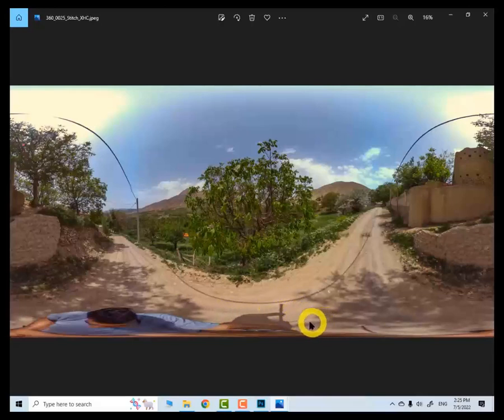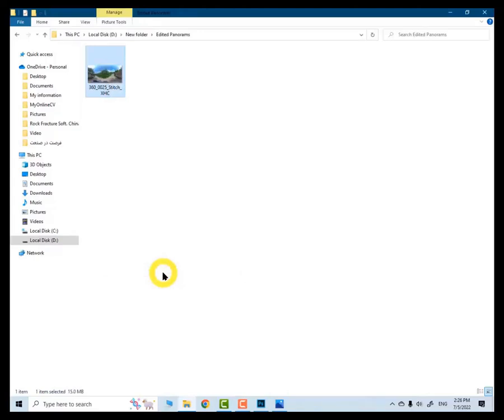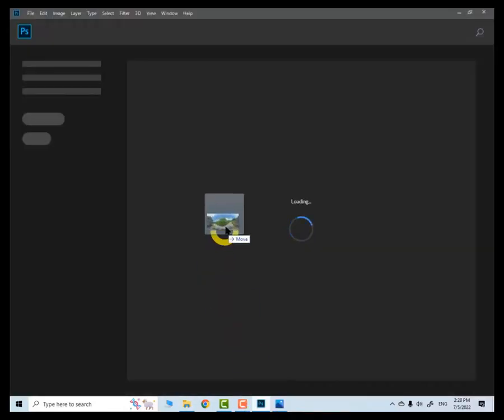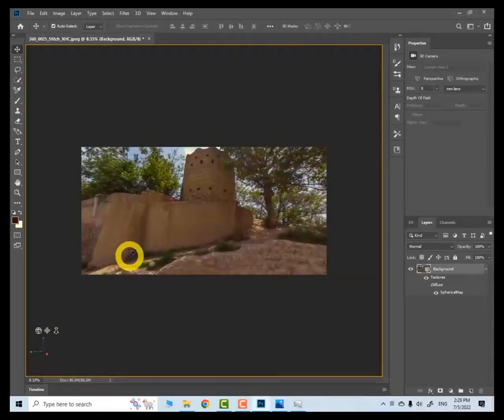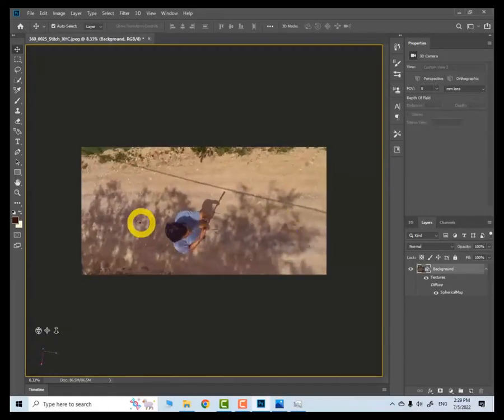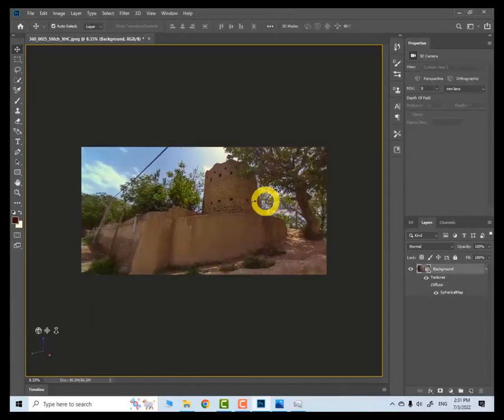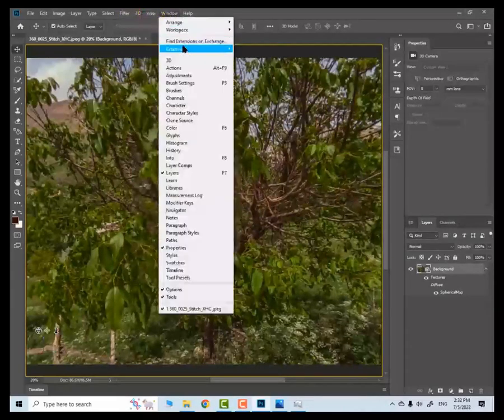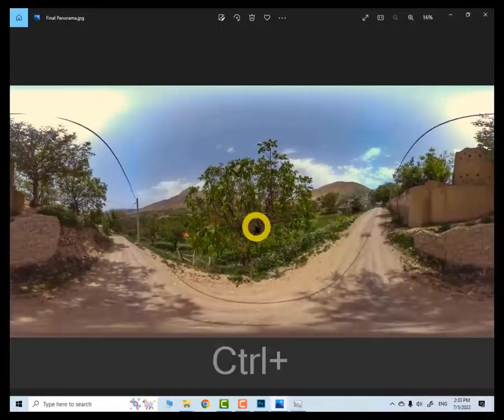Remove Objects from 360° Photos - Photoshop Tutorial- 3DVista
Learn how to remove unwanted objects, people, and tripods from 360° panoramic photos using Adobe Photoshop's powerful 3D spherical panorama tools. This comprehensive tutorial shows you step-by-step how to clean up your virtual tour images while maintaining professional quality and reducing file sizes.
What You'll Learn:
✅ Remove camera tripods from panoramic photos
✅ Delete people and objects using content-aware fill
✅ Fix blemishes and unwanted elements
✅ Optimize file sizes without quality loss
✅ Export professional 360° images for virtual tours
Software Requirements:

Adobe Photoshop 2019 (recommended)
Adobe Bridge (covered in Part 1)
Sufficient RAM for 3D editing

Key Timestamps:
00:00 - Introduction & File Size Optimization Tips
02:30 - Opening Panorama in Photoshop 3D Mode
04:15 - Using Lasso Tool for Object Removal
06:45 - Content-Aware Fill Technique
08:30 - Removing Specific Blemishes
10:20 - Final Export Process
12:00 - File Size Comparison Results
Pro Tips Covered:
💡 Why file sizes double after Adobe Bridge editing
💡 How Photoshop automatically compresses images
💡 RAM management for 3D panorama editing
💡 Saving techniques to prevent work loss
💡 Quality preservation during compression
Equipment & Software Mentioned:

Digital Camera (for original capture)
Adobe Photoshop 2019
Adobe Bridge
Computer with adequate RAM

Virtual Tour Creation Series:
This is Part 2 of our comprehensive Virtual Tour Creation Education Series. Perfect for real estate photographers, virtual tour creators, and 360° content producers.
Results You Can Expect:

Clean, professional 360° images
Smaller file sizes than original photos
Maintained image quality
Ready-to-use virtual tour content

👍 Like this video if it helped you create better virtual tours
💬 Comment your questions - we respond to everyone!